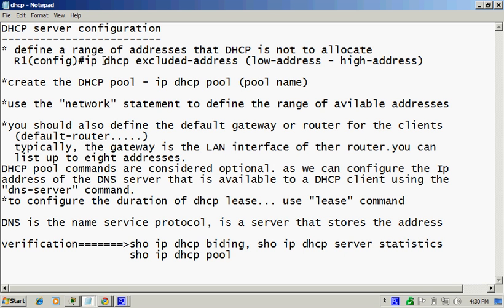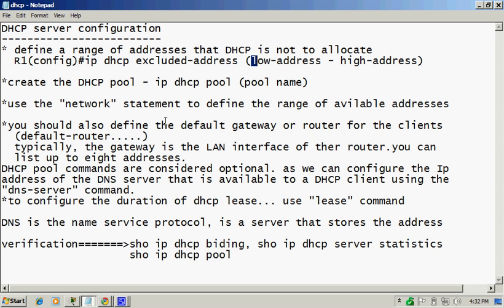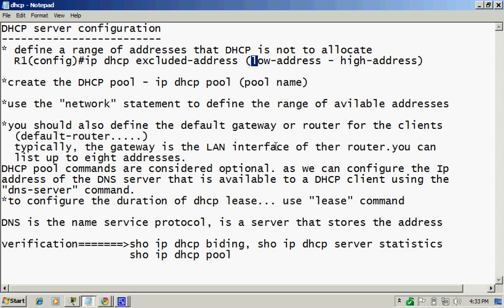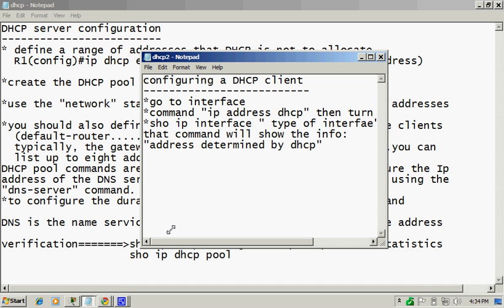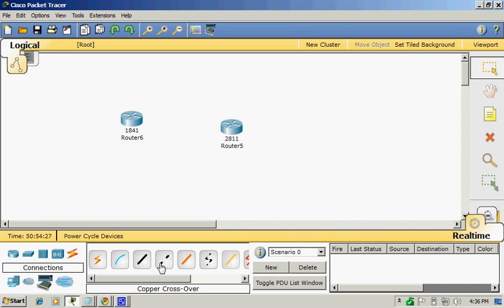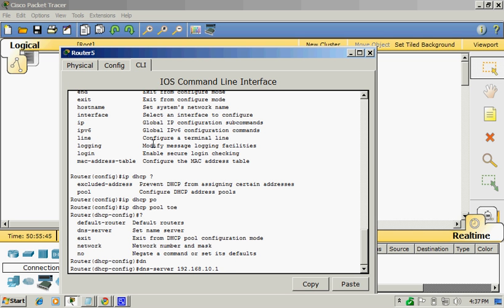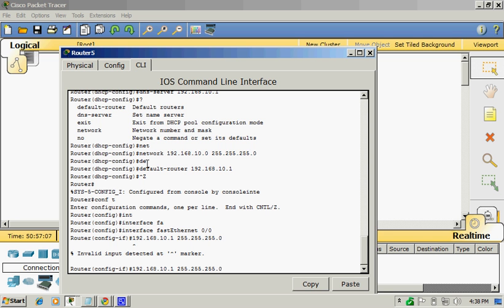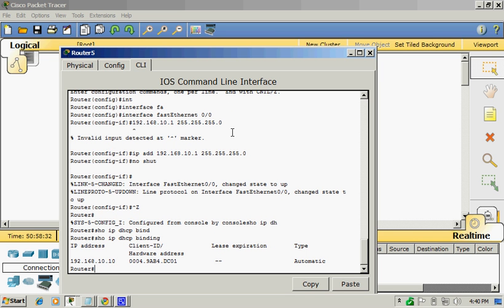cisco Basic DHCP configuration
ip dhcp excluded-address, ip dhcp  pool (pool_name), network, default router or gateway